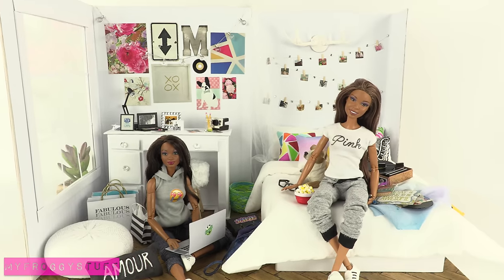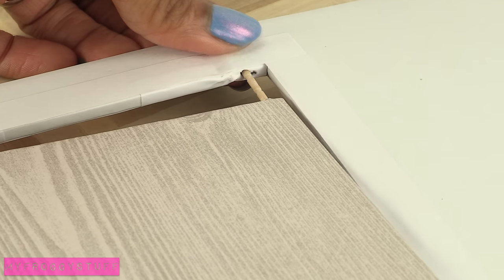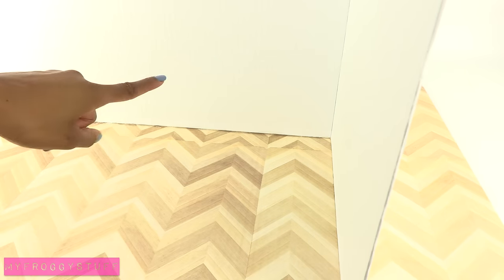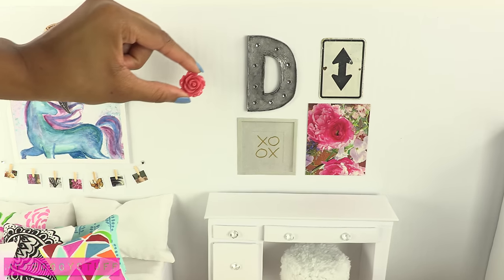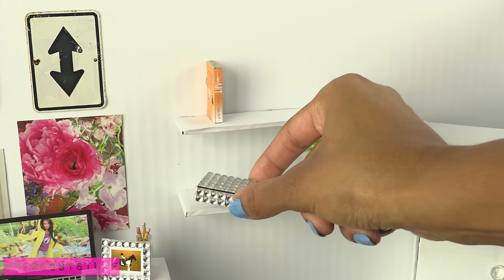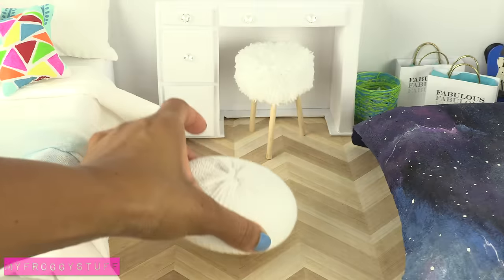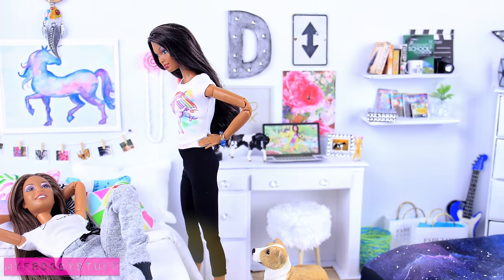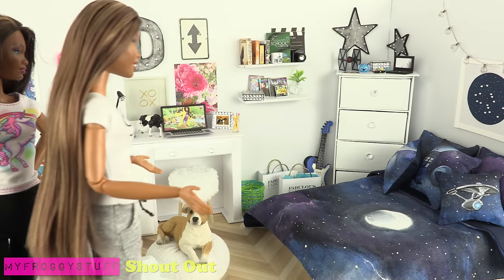DIY - How To Make: Doll Bedroom - Decor - Handmade - Doll - Crafts - 4K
by request: Sisters will be Sisters!! ... Check out this FABSOME new DIY Craft!... How to Make: Doll Bedroom PLUS Room Decor